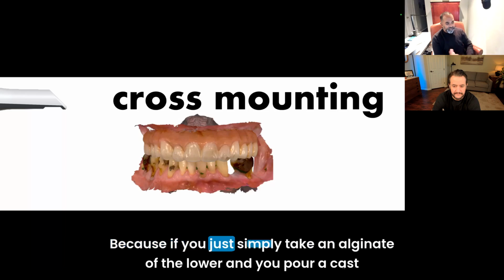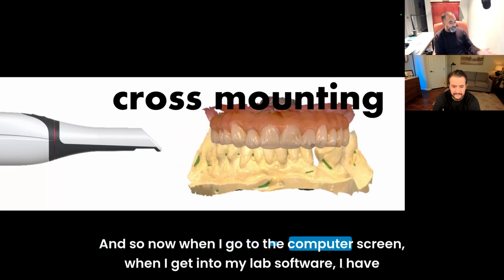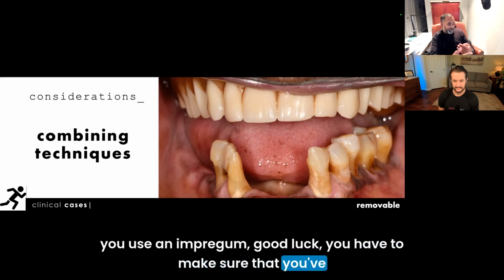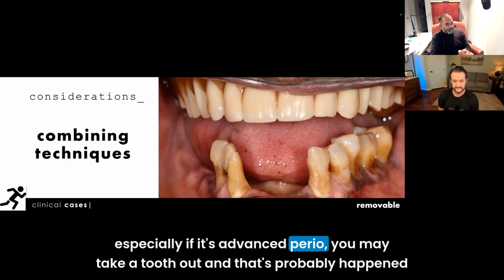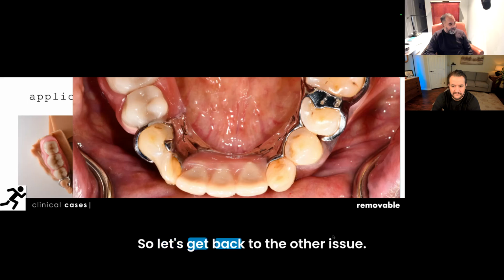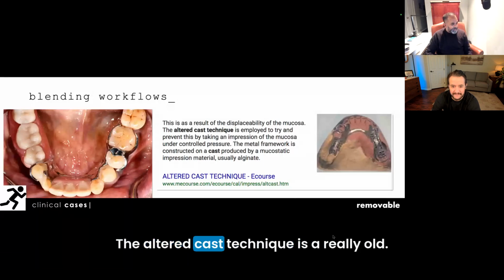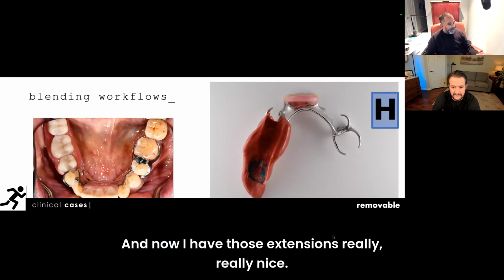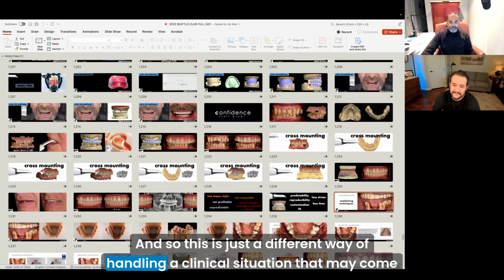3Shape Trios lower denture scans with Dr. Naren Rajan DMD - ep #0009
IOS scanning for lower dentures often result in short borders with a comprimized fitting denture.

Follow along to learn how to combine the benefits of an alginate impression with an IOS scanner to capture the necessary border extention.

No need to abandon the digital workflow with lower dentures, instead just take a quick step into analog and then come right back into your digital workflow.

You can learn from Dr. Naren and his 17 years in 3D dentistry.